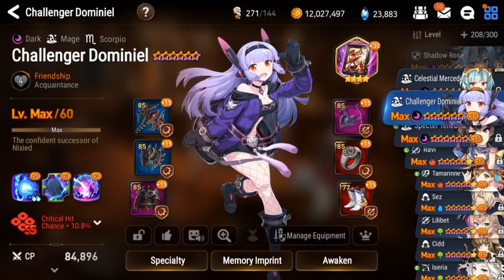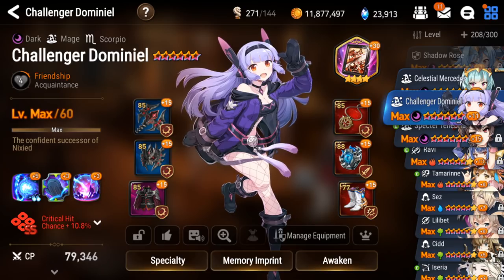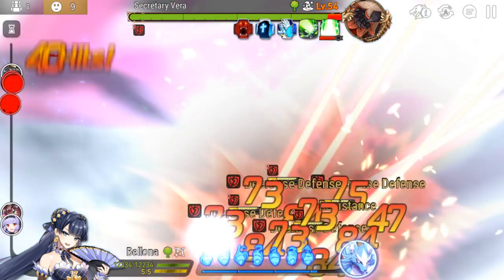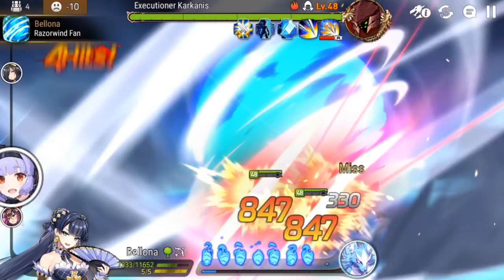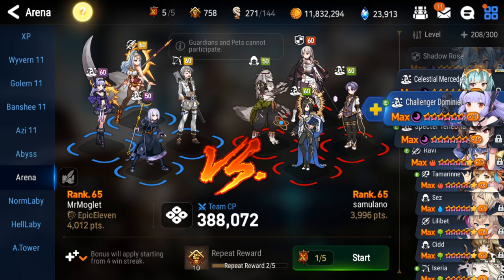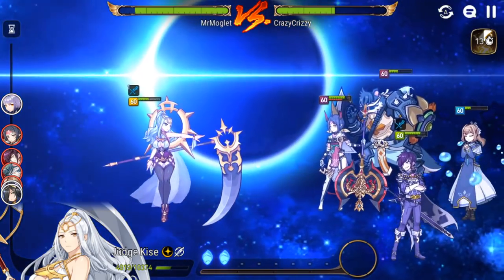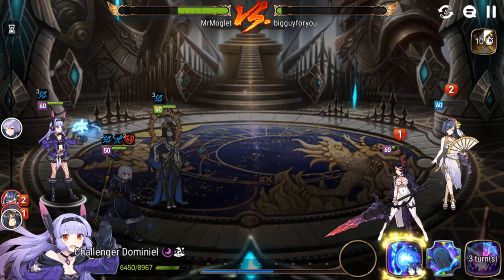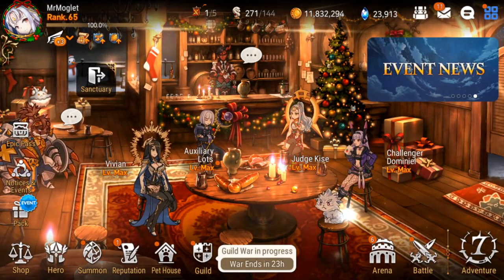C.DOM IS AMAZING! Epic Seven's One Shot Queen is RAISED!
Hey Moglets, today in Epic Seven we're showcasing the epic One-Shot hero Challenger Dominiel! She is truly amazing in good gear with the right team, so let's check her out!